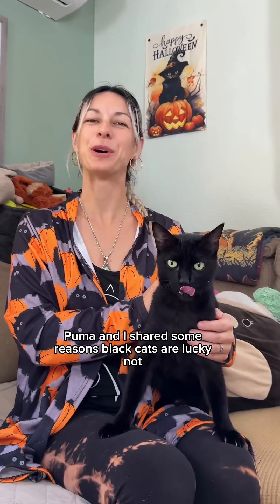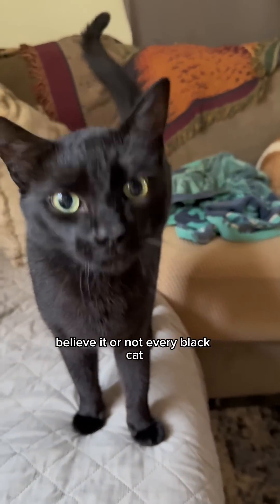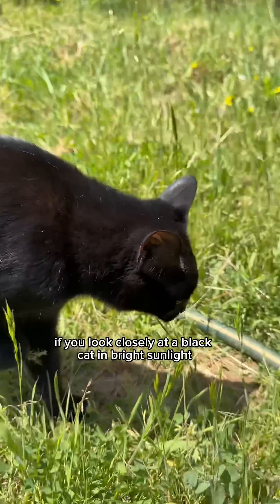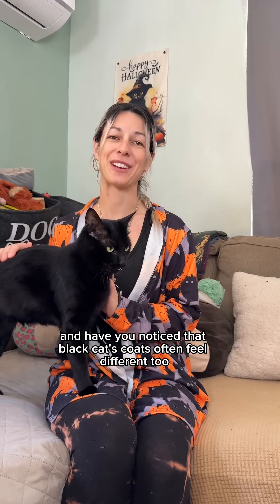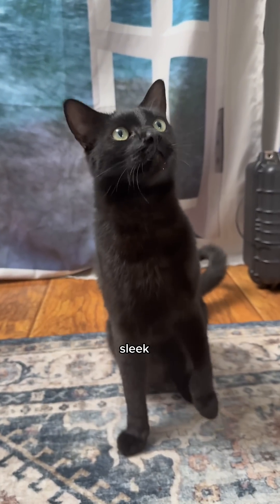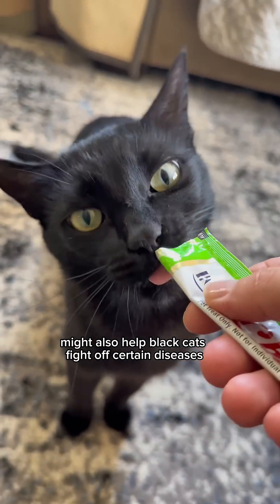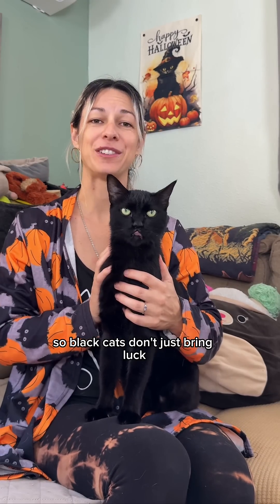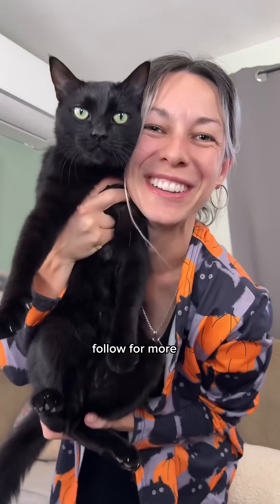The INCREDIBLE Secret About Black Cats 🖤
Black cats are more than just mysterious, their fur color comes from unique genetics that even link to stronger immune systems. This cat fact dives into the science behind black cat coats, from hidden tabby patterns to that sleek shine everyone loves.